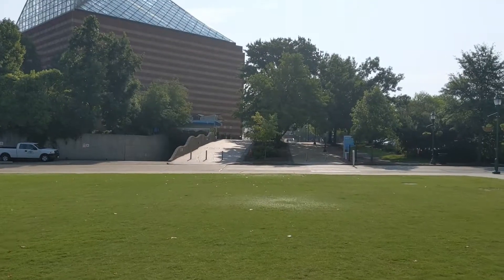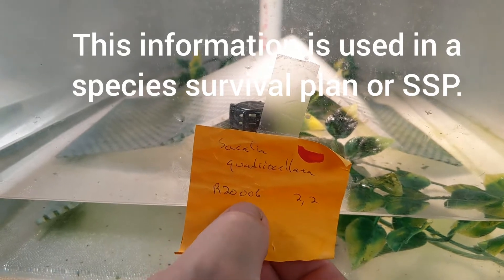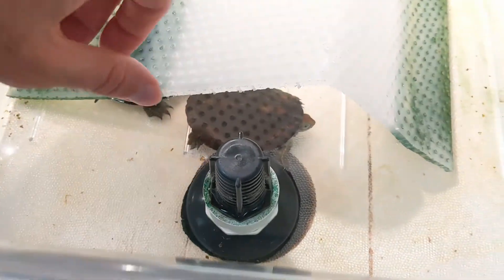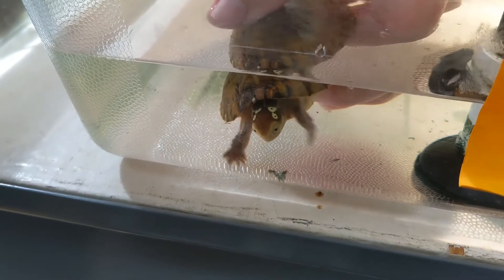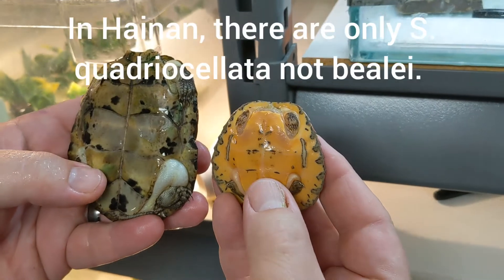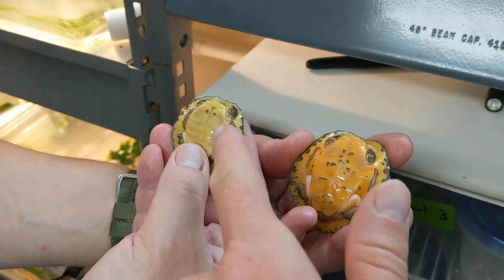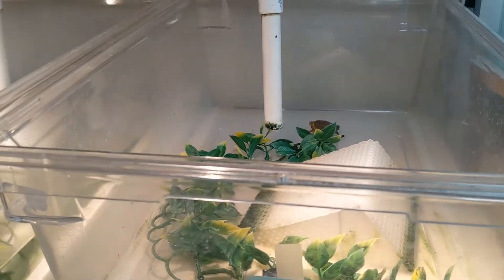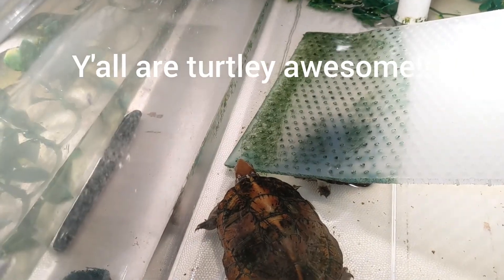Species spotlight: the nerdy turtle. AKA Sacalia quadriocellata and bealei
Today we travel to see a friend (Bill Hughes) at the Tennessee Aquarium in Chattanooga, TN. We learn a little about their ID systems, how to differentiate quads vs beals, feeding, and ontogenetic changes. This is part 1 of 2. Part 2 will focus on adults, natural history, conservation and breeding. Hope y'all enjoy!